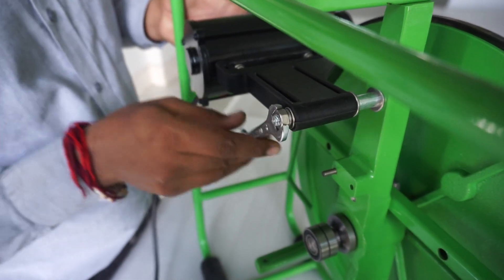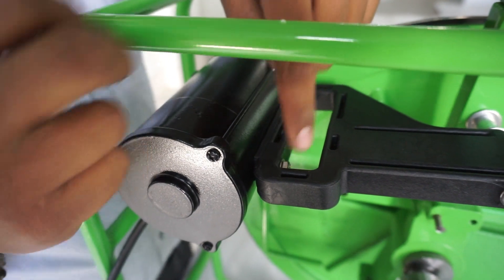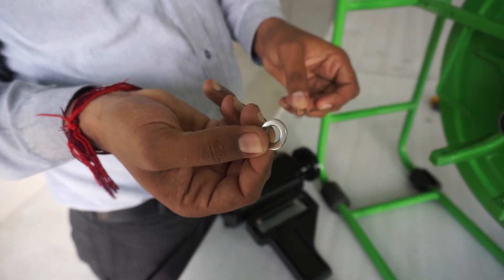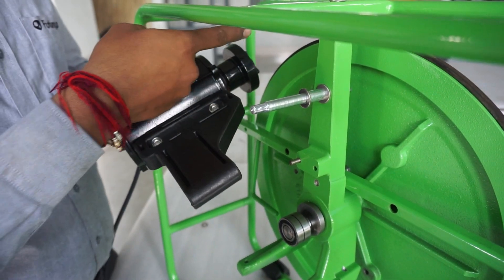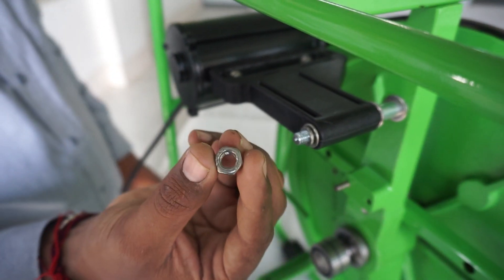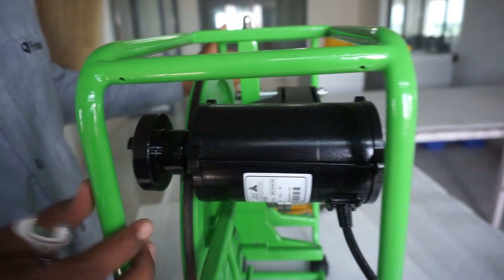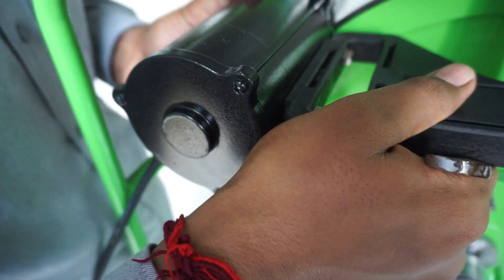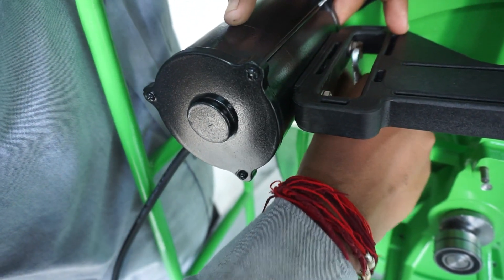Futurepump SF2 & SF2H - Motor Bracket Replacement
Our technical team from our factory take you through the easy steps to replace the motor bracket. this video applies to both the SF2 and SF2H versions of our solar water pumps.

You can find out more about our full range of solar water pumps

to explore the support Futurepump offers as part of our industry-leading ten year warranty!